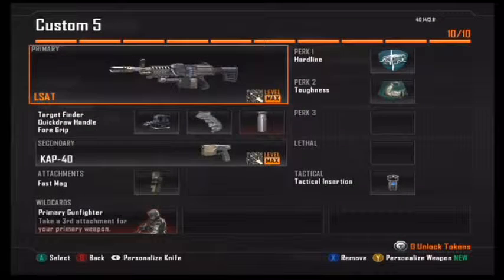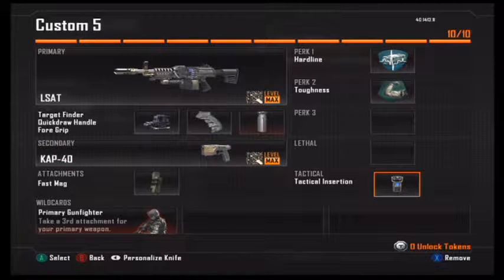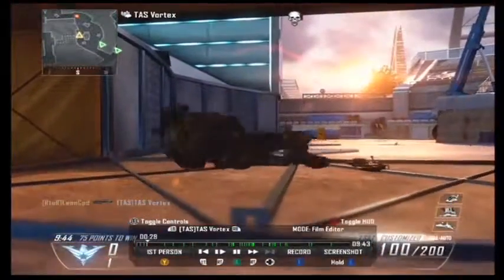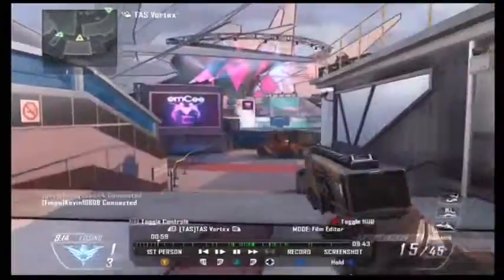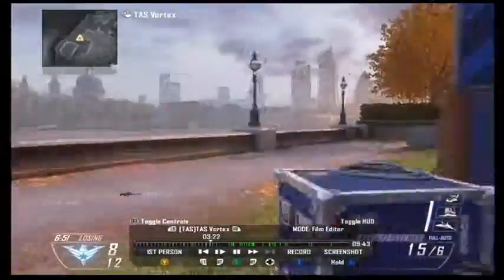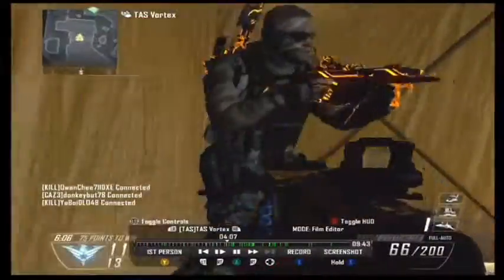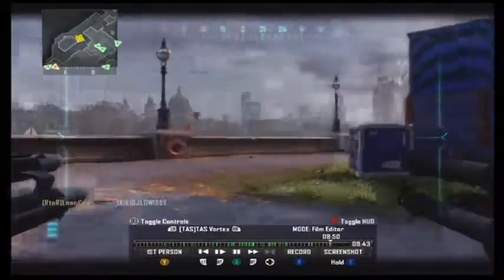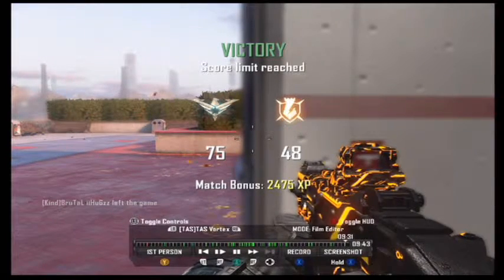Create A Class Commentary LSAT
A commentary on the LSAT new long range sniper